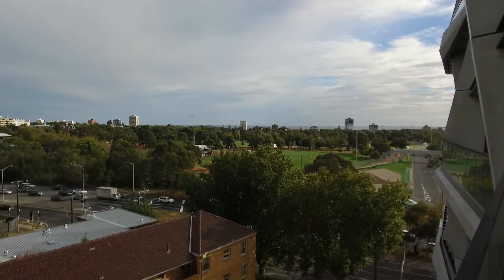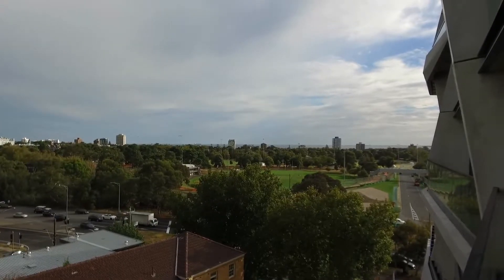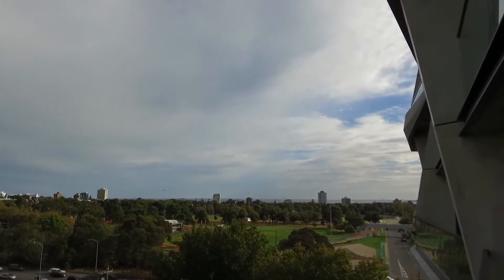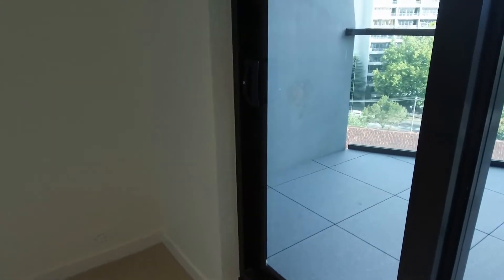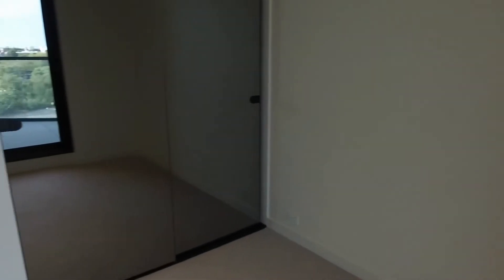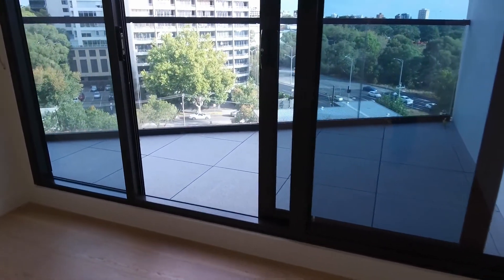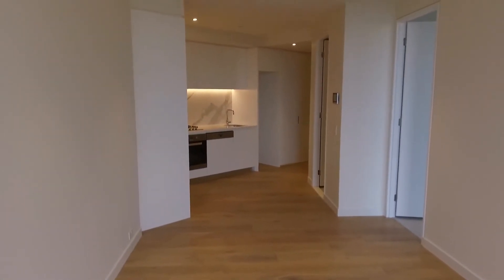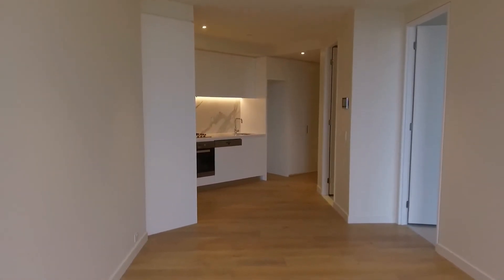Apartments for Rent in Melbourne 2BR/2BA by Property Managers in Melbourne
for more information on MelbourneRealEstate and if you need PropertyManagersInMelbourne. to see our available listings! You can also call us or visit our office at

This rental property in Melbourne features 2 bedrooms and 2 bathrooms. The kitchen has plenty of storage space, a gas cooktop, and an electric oven. The master bedroom has direct access to the balcony, a mirrored wadrobe and its own ensuite. The 2nd bedroom also has access to the balcony and a mirrored wardobe.

Think this wonderful rental property in Melbourne is right for you? and call our professional Melbourne property managers today! Know someone who might be interested in our ApartmentsForRentInMelbourne instead?